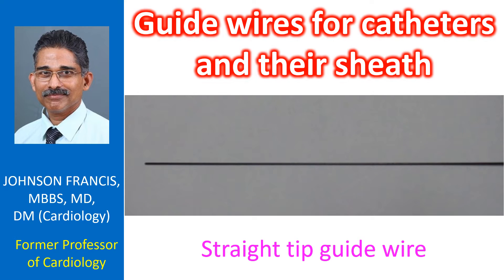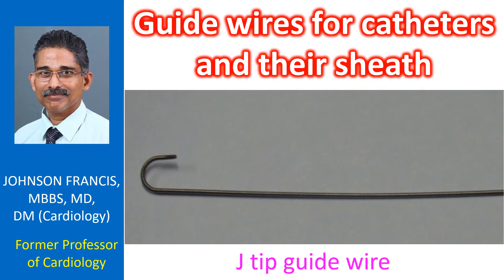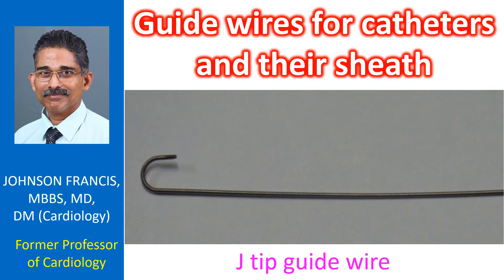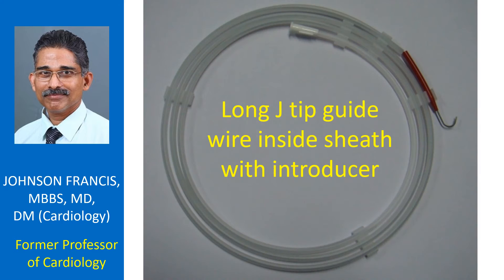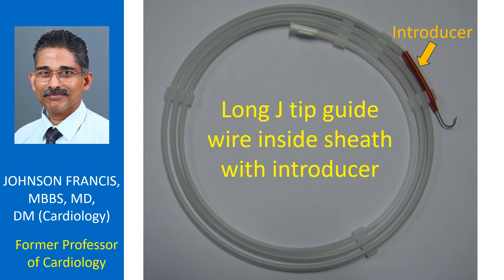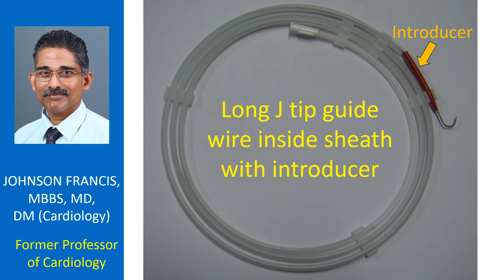Guide wires for catheters and their sheath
Straight tip guide wire:
Guide wires are of various types and sizes. Straight tip and curved or J tipped guidewires are the two basic types. This picture shows a straight tip guidewire.
J tip guide wire
J tip guidewire
This is a J tip guidwire. Curved J tip reduces the chance of vascular dissection during introduction into the vessel.
Guide wires for catheters and their sheath: Long J tip guidewire in its sheath along with introducer
This image shows a long J tip guidewire in its sheath, along with introducer. The thickness of the guidewire depends on the type of application. Guidewires for PTCA balloons are very thin of the order of 0.014 inch while guide wires for catheters are 0.032 – 0.038 inch. Shorter guide wires are used for introducing the sheaths into the arteries and veins. Standard length guide wires are used for introducing catheters into the aorta. Exchange length guide wires have almost double the length of standard guide wires and are needed for catheter exchange from difficult locations.